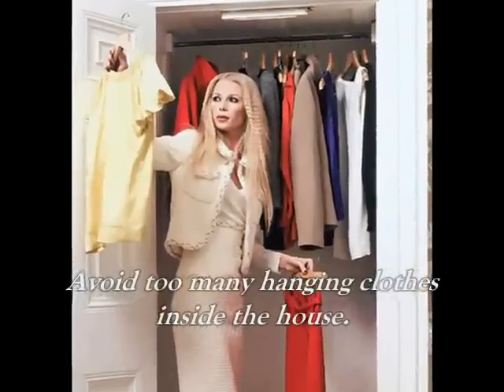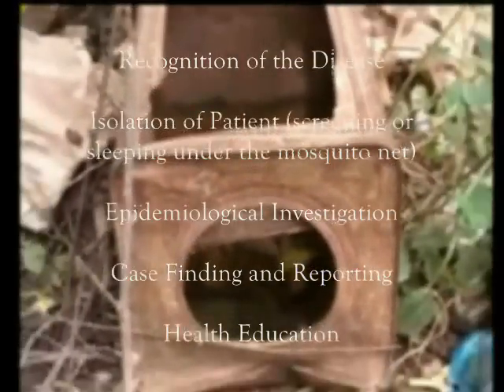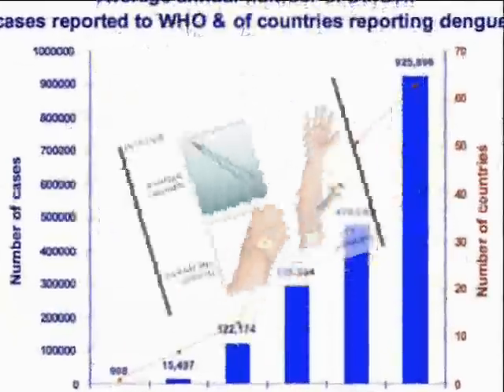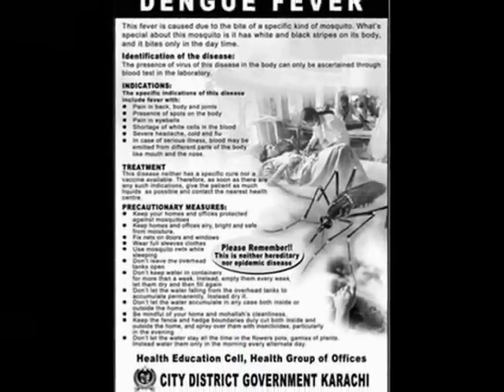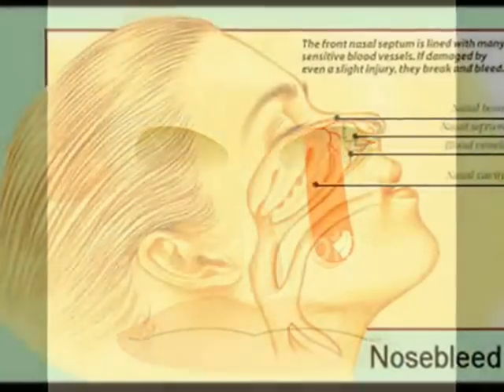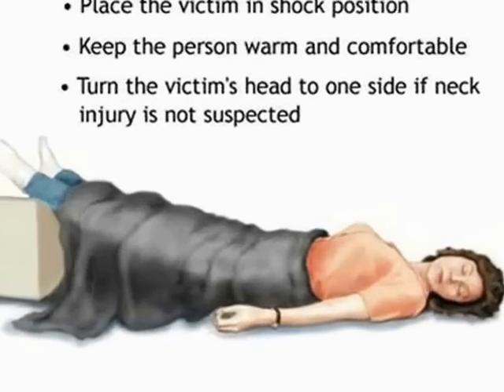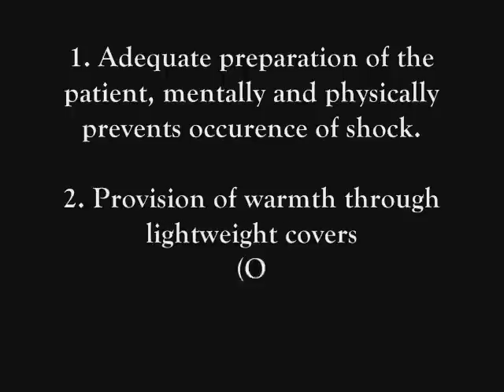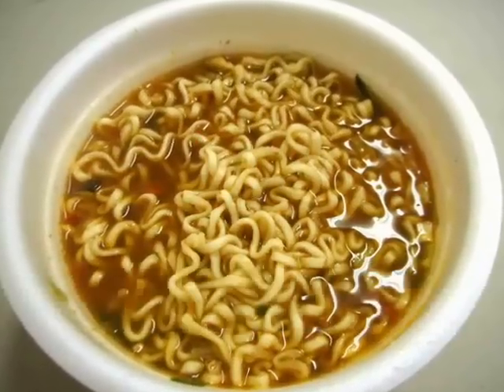Dengue Hemorrhagic Fever Part 2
Ateneo de Zamboanga University
College of Nursing
STS-101 D